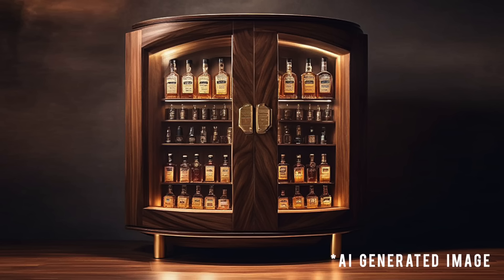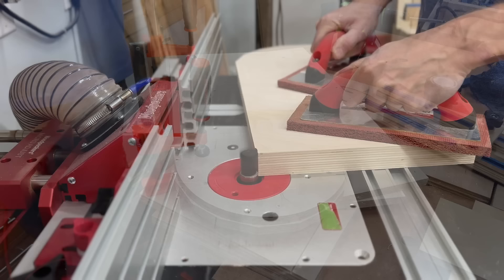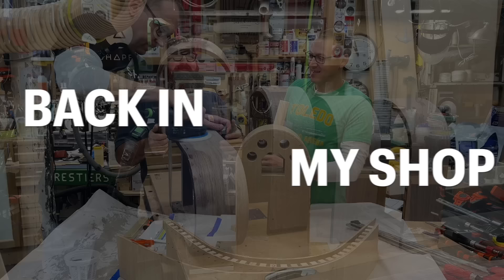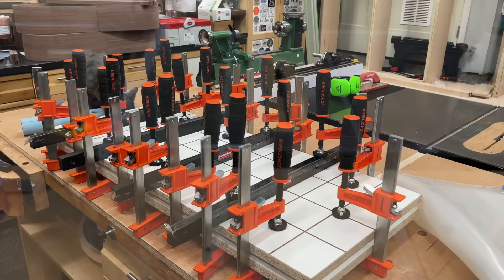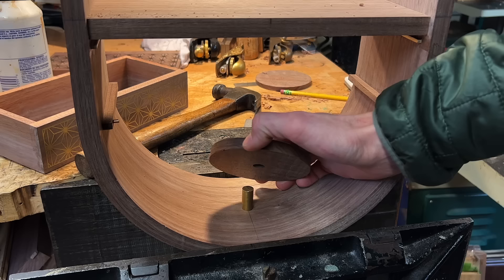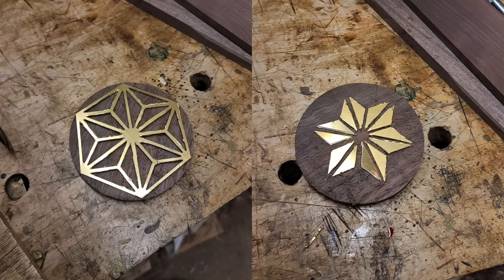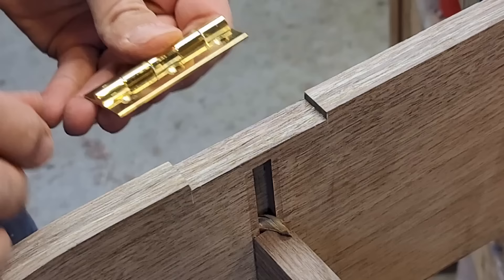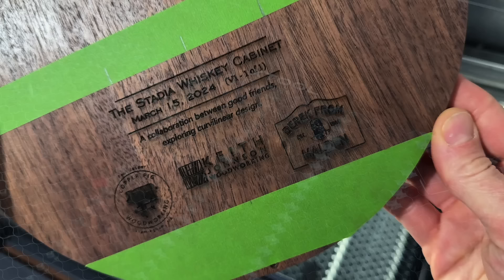Bending wood into one-of-kind furniture.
So, the big question is…do you prefer curved lines over angular or straight lines? Countless studies have been done on this topic for centuries and the research unequivocally shows that people prefer curvature over rectilinear shapes as they tend to be more beautiful and calming. While visiting my good friend Paul at Copper Pig Woodworking, we were brainstorming potential project ideas that revolve around the Stadium shape that he frequently incorporates into his work. This geometric shape has such a soothing construct with so many potential applications in furniture design. We were discussing how it could be used in a larger cabinet and not just in smaller boxes that he had made numerous times over. And that’s when he pulled a sketch for a whiskey cabinet out of his back pocket that I immediately fell in love with…the shape, the design and the endless opportunities for customization of the design.  Now, I don’t drink, so in my head, I just replaced the word whiskey with coffee or seltzer. But it took all of  about 3 seconds and I turned to Paul and said “let’s build it.” And that’s when the 2-1/2 year journey began. Sadly, I accept full blame for that, but that’s all water near a bridge…

Cabinet A (brass powder and epoxy door and drawer) = $2,800.00 USD. Cabinet B (carved door and drawer) = $3,200.00 USD.

Walnut Oil
India Ink
3/16” brass rod
Sunshine Polishing Cloths
Preppin Weapon Sanding Block
FastCap Speed Tape
Microfiber Cloths
XFasten Double Sided Tape
Festool TS60 Track Saw
Festool ETS/EC 150 Sander